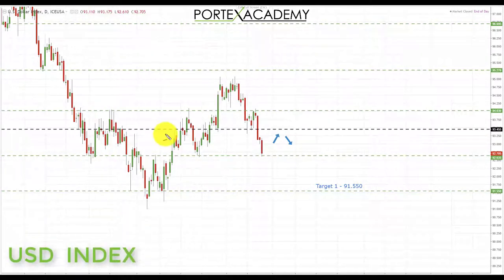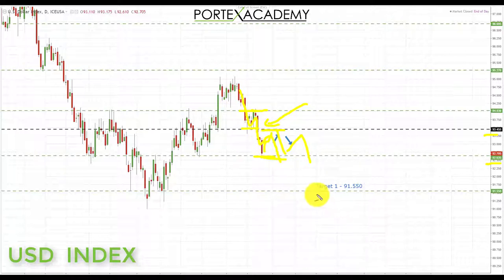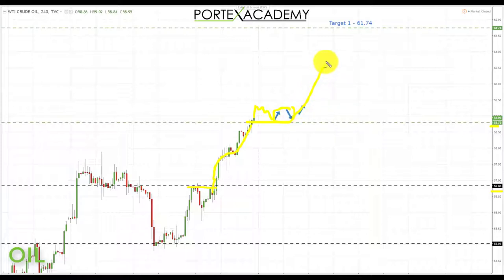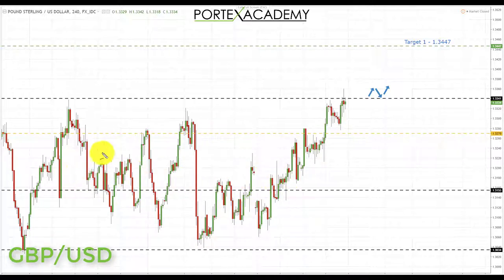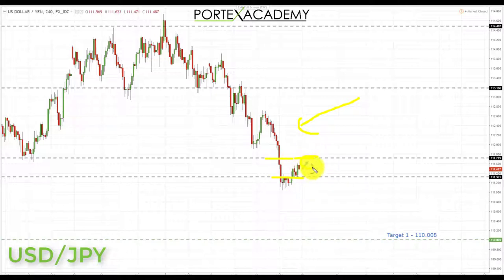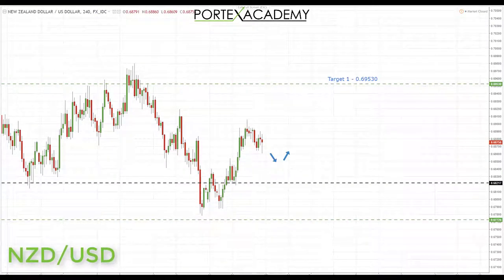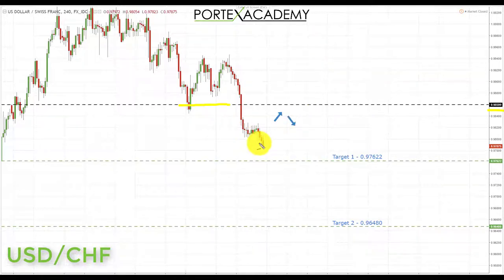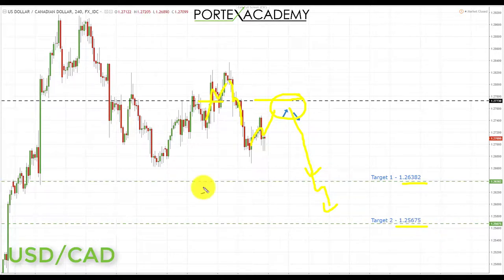Weekly Forex Forecast 27th November - 1st December 2017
Pairs and markets analysed this week:

USD Index, Crude Oil, EURUSD, GBPUSD, USDJPY, AUDUSD, NZDUSD, USDCHF, USDCAD and EURNZD.